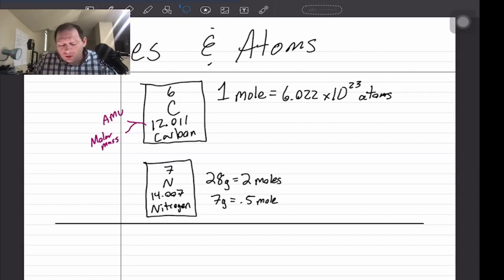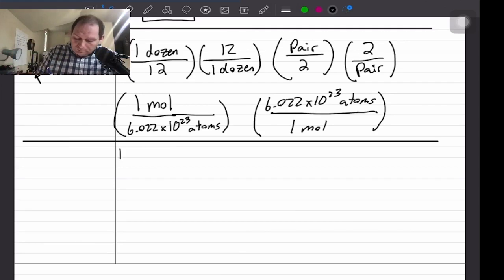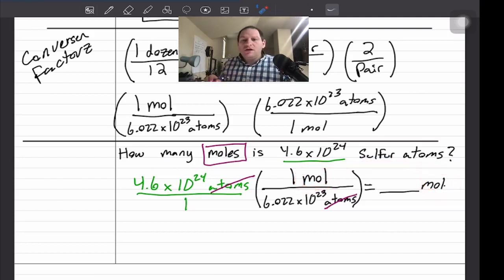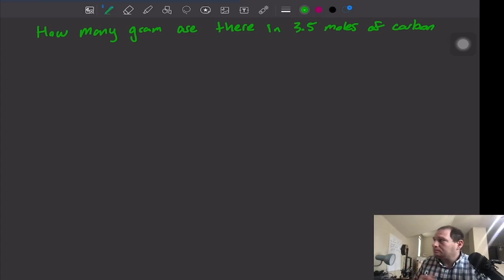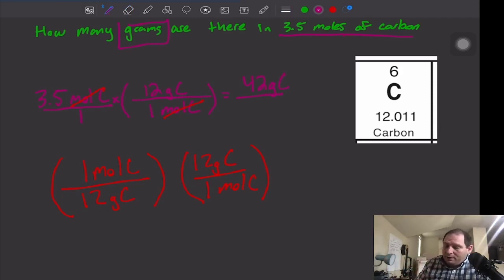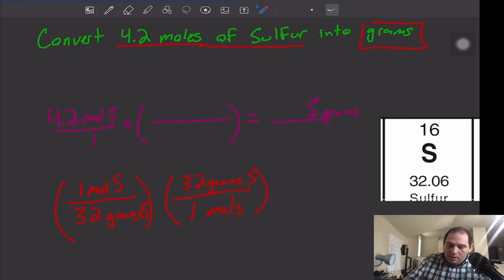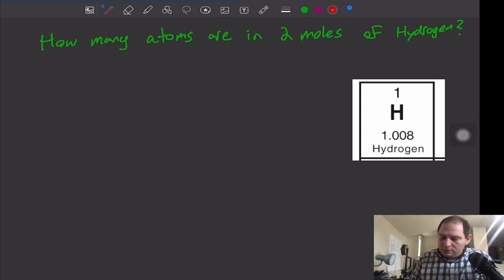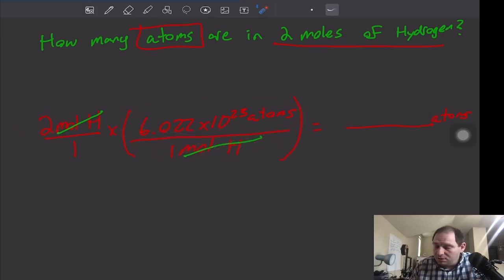FJH Mole 2